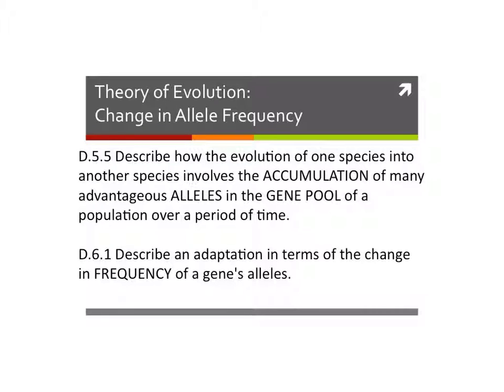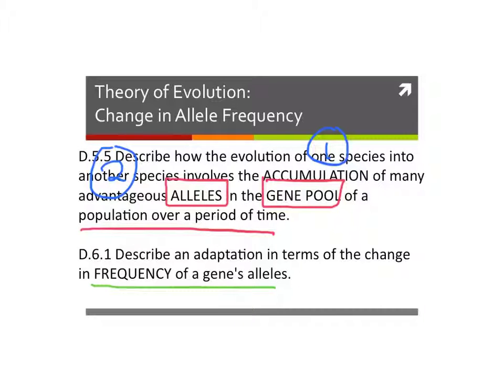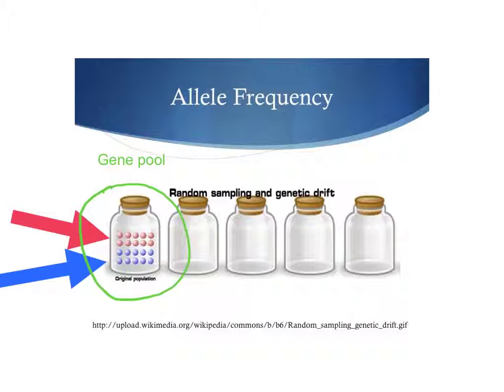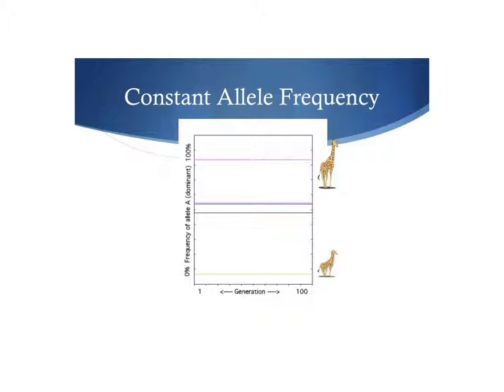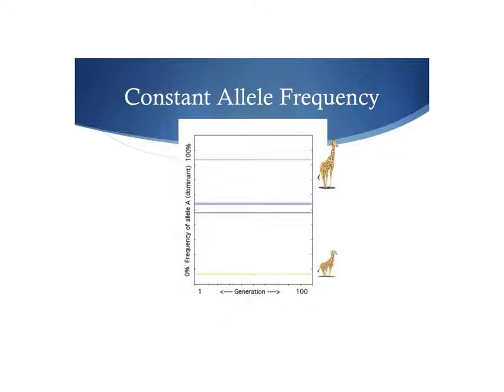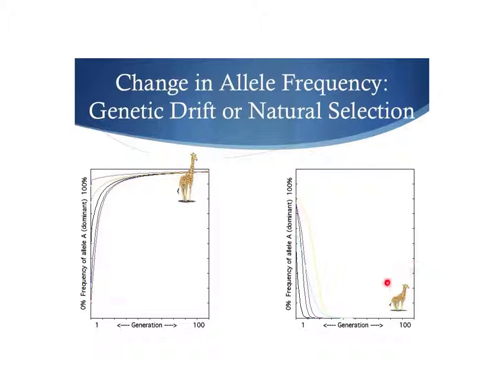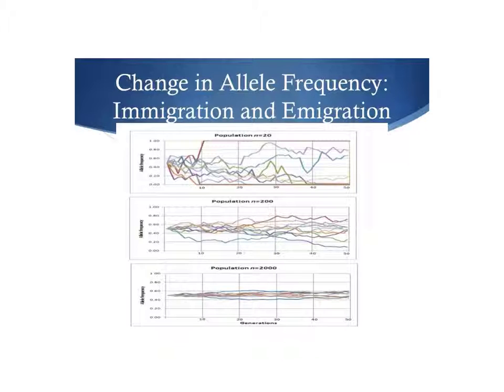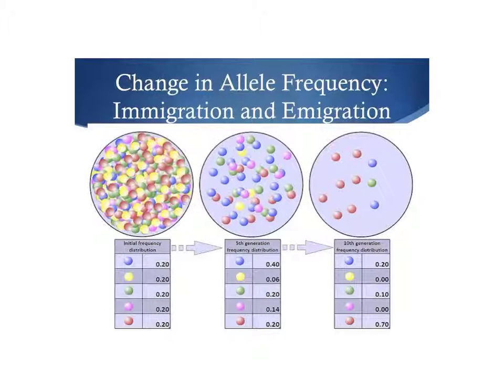Evolution Theory L3 Change in Gene Frequency